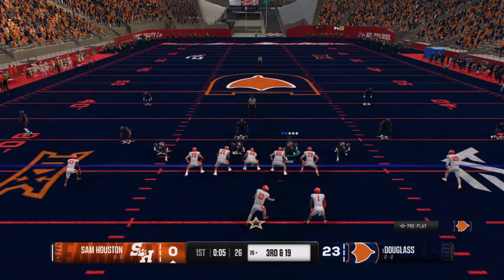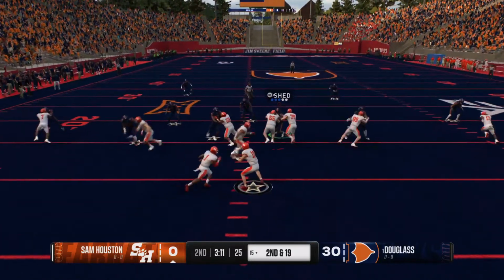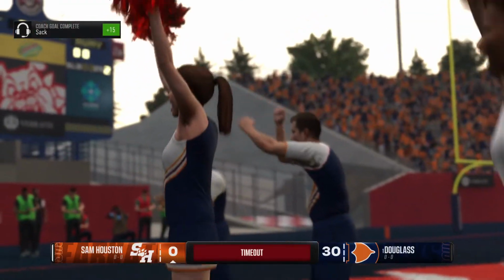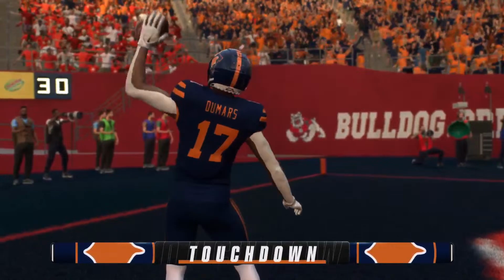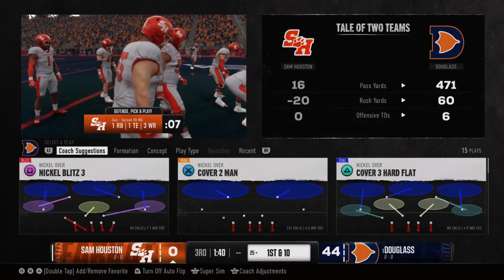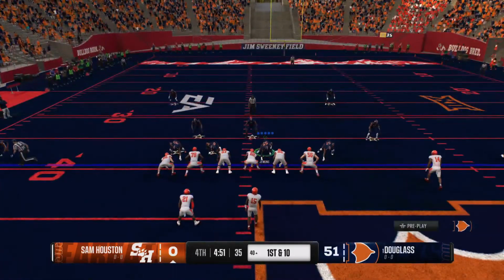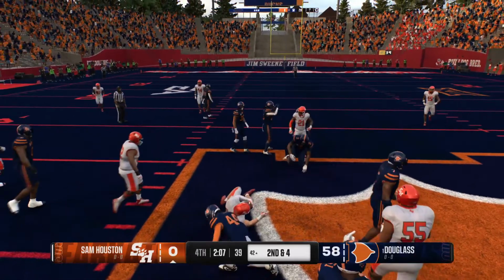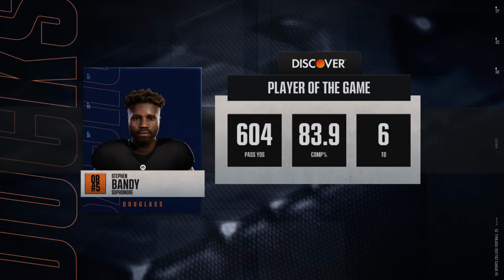Battle week best of the best